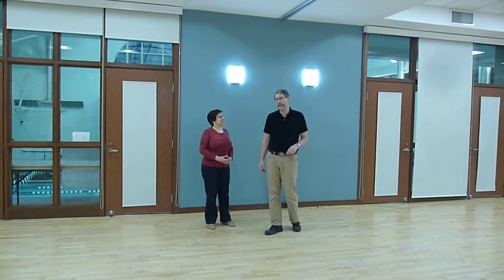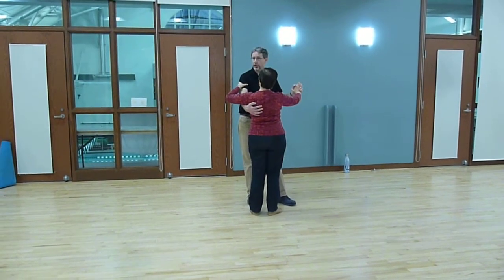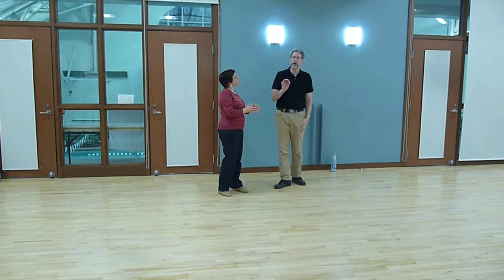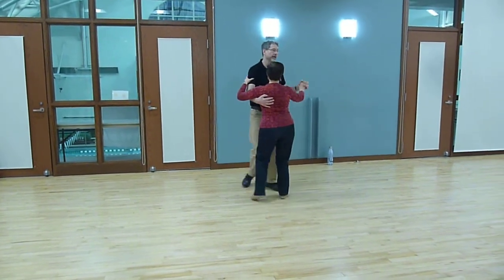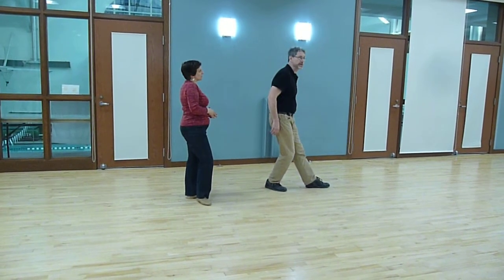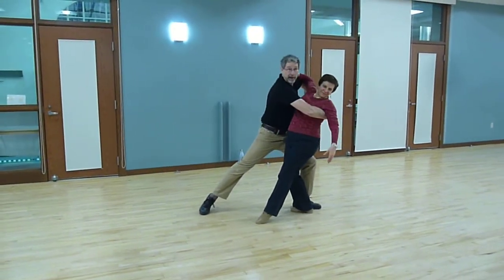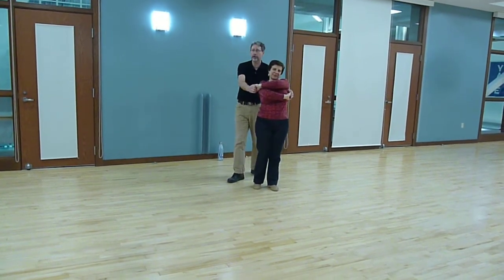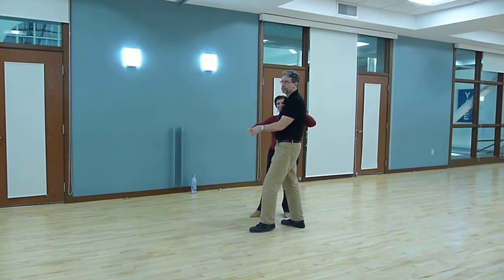Nightclub 2-Step Intermediate Part 1 Spring 2018 Dartmouth College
Jamie Orr's Intermediate Nightclub 2-Step class Part 1 Spring 2018 at Dartmouth College